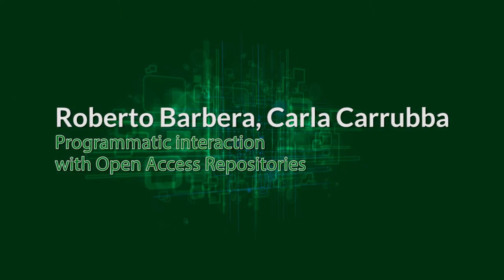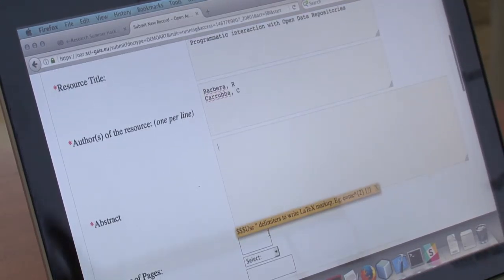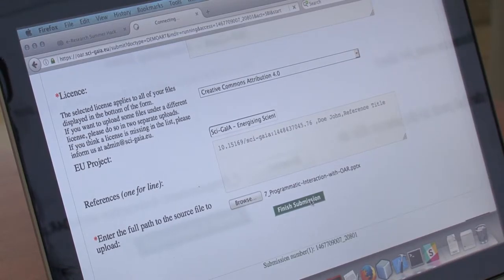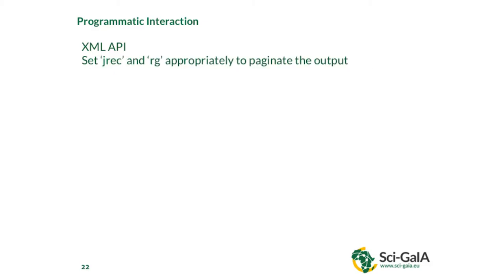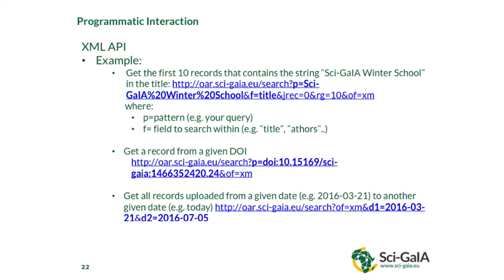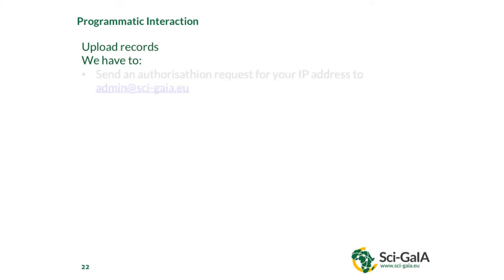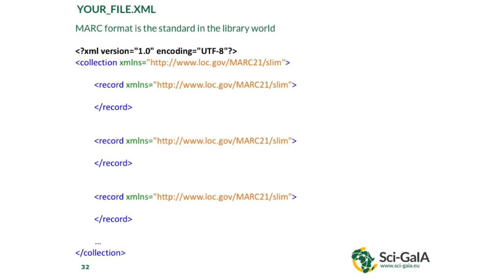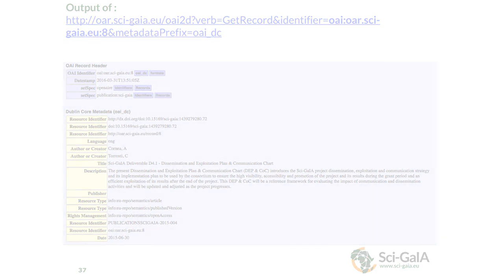Programmatic Interaction with Open Access Repositories - part 2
In this set of three videos we introduce the concept of Digital Asset Management System and talk about the programmatic interaction with Open Access Repositories (based on Invenio). Then, we show how submit different types of resource manually through the repository. After that, we start with the programmatic interaction with Open Access Repository through the use of APIs for data searching, downloading and uploading. We have a brief look at the MARCXML tags.  At the end, we see how to interact with the Open Access Repository using the OAI-PMH standard protocol and how to provide authorship to research products stored on an Open Access Repository.